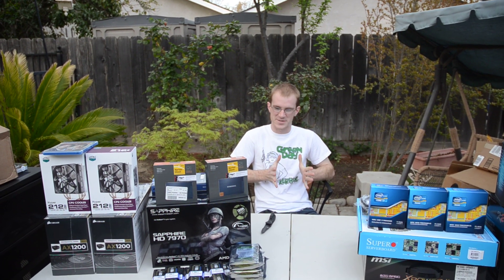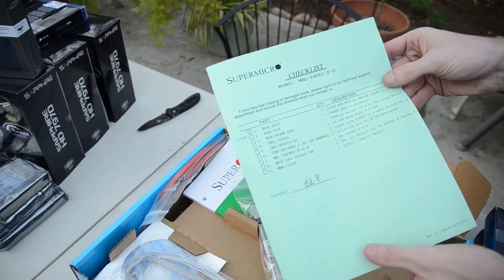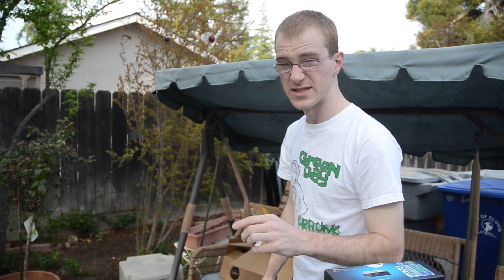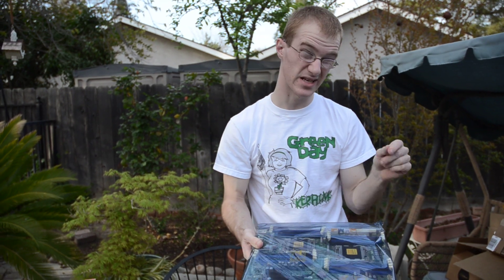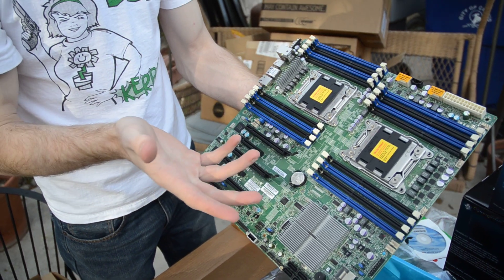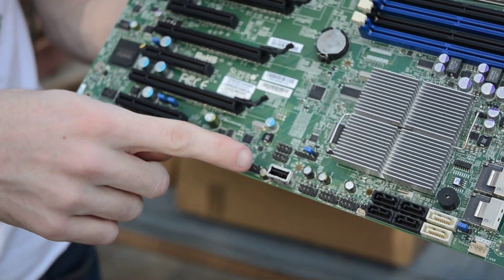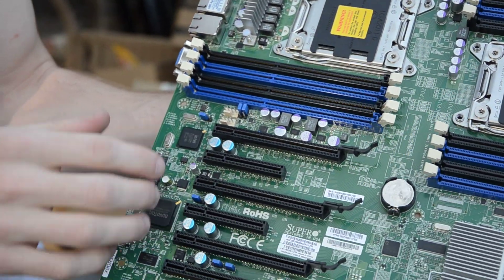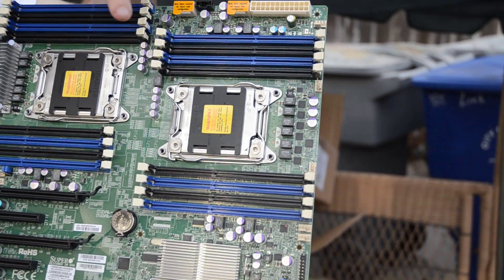New Computer Part 2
Supermicro 2S board overview.